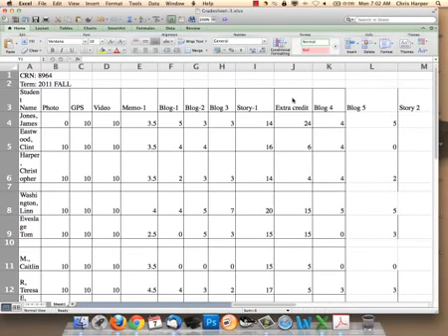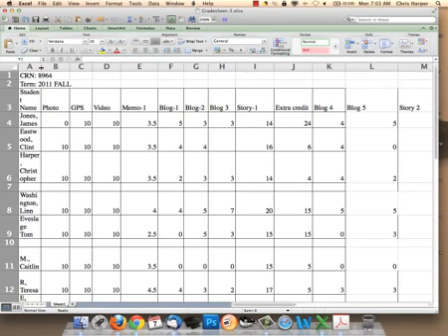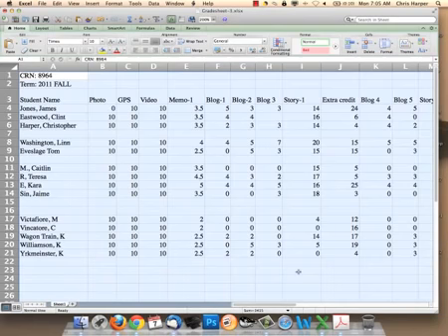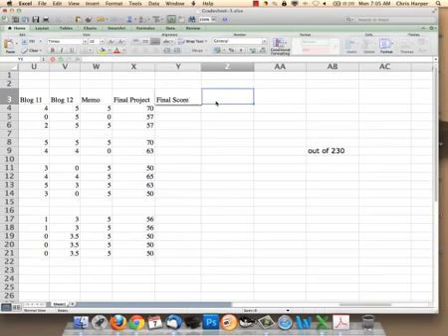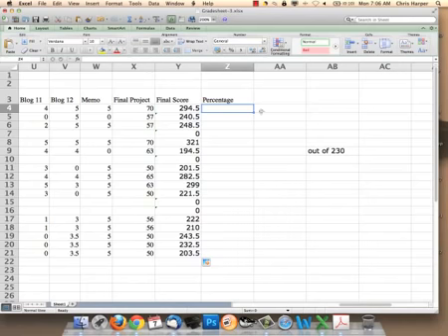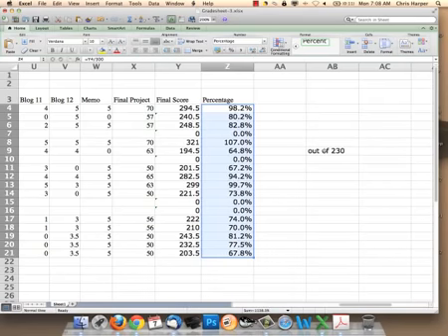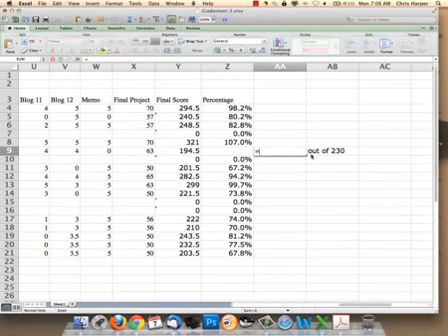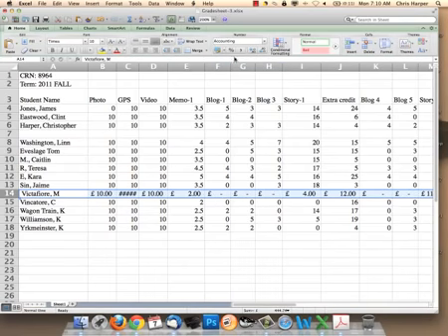Week 4: Excel Basics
Here are some simple steps in Excel.